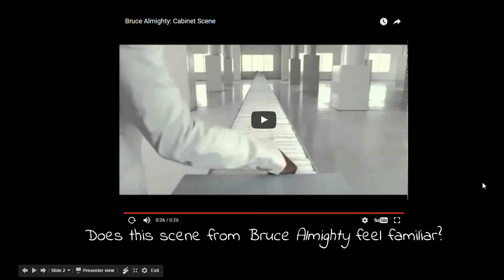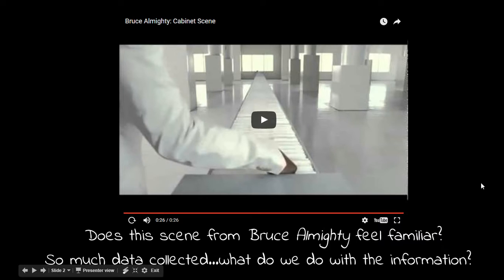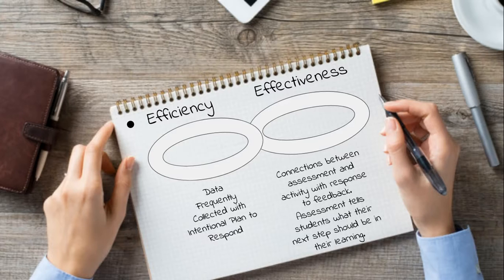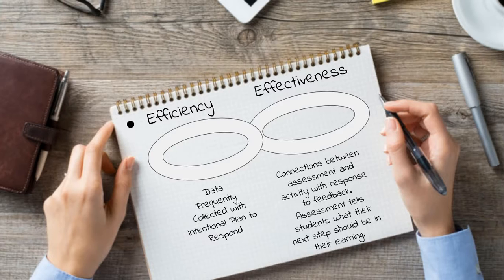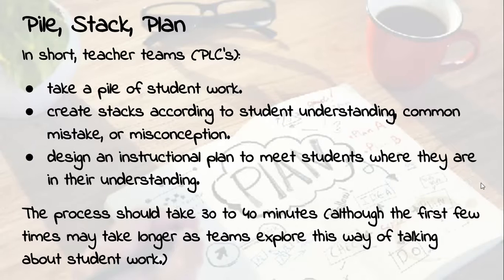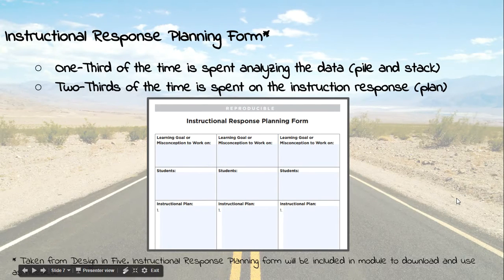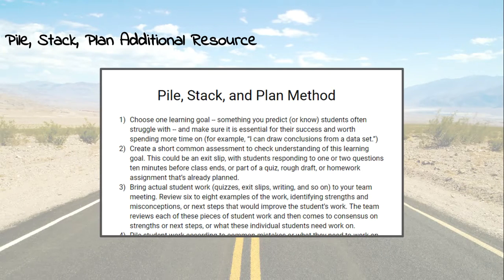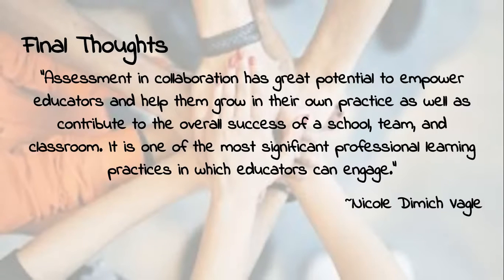Pile, Stack, and Plan - Design in 5